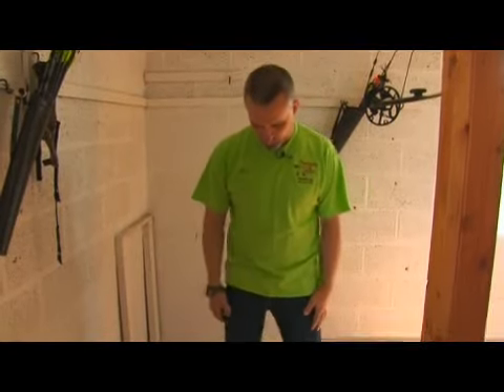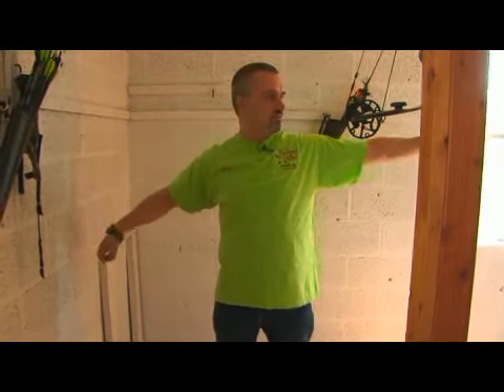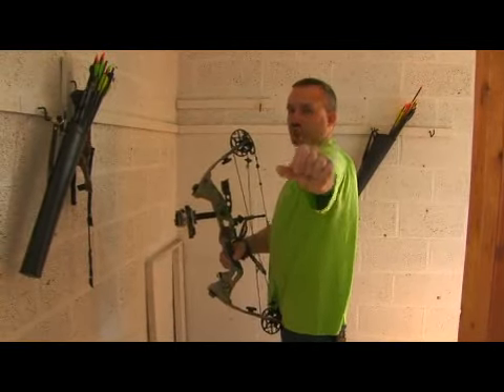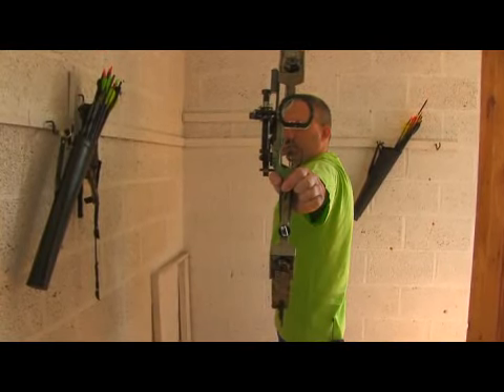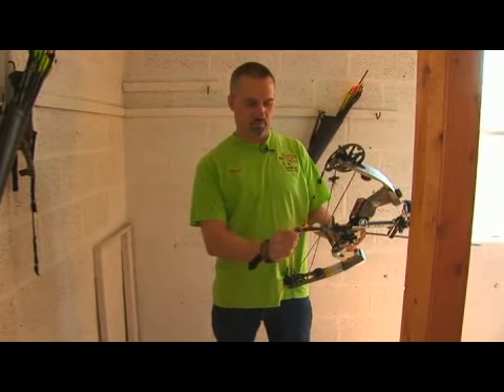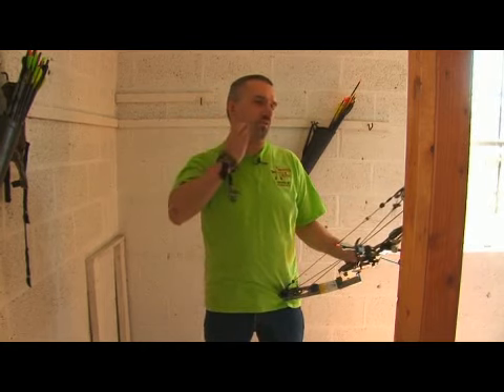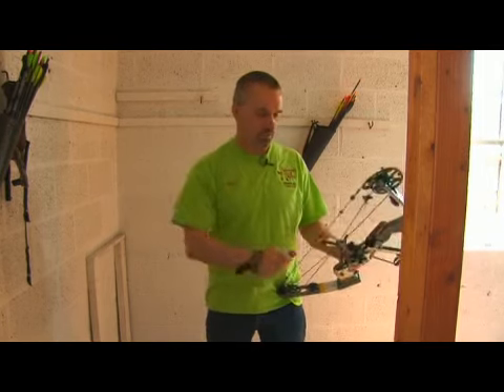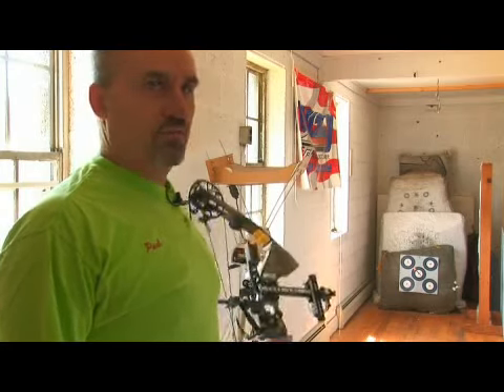How to Shoot a Bow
How to Shoot a Bow. Part of the series: Archery & Bow Hunting. When shooting a bow, start by standing with the feet shoulder-width apart and put the core of the body in line with where the bow is going to be shot. Learn about hooking the thumb on the back corner of the jaw when shooting a bow with help from an archery instructor in this free video on shooting a bow.